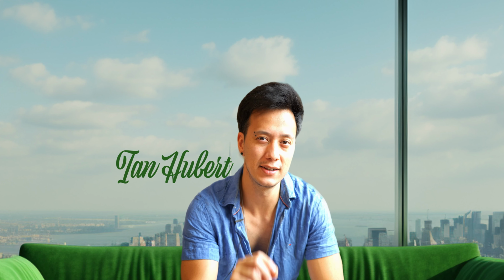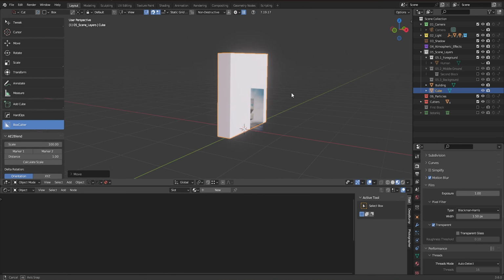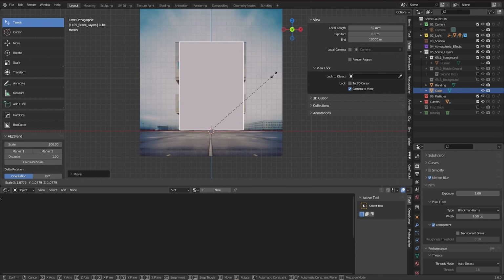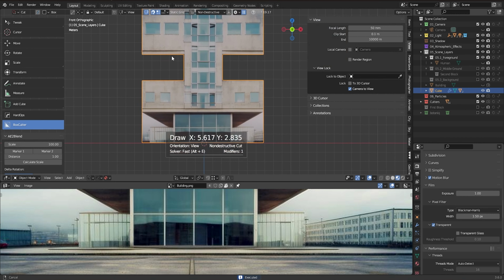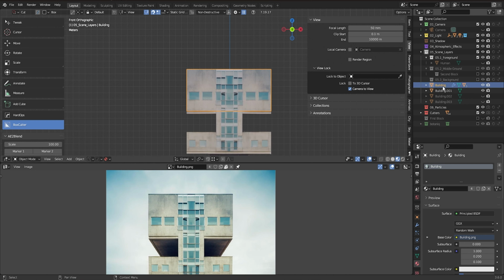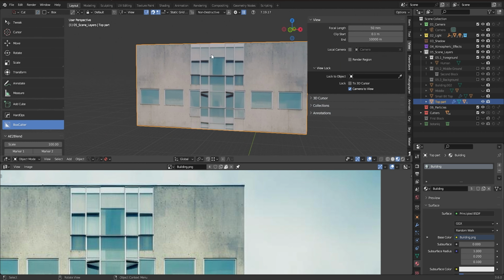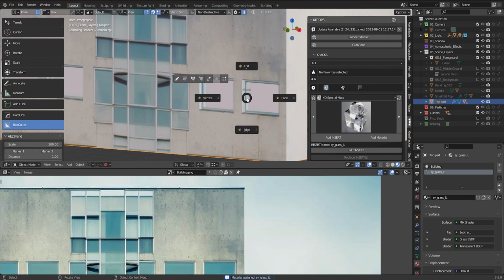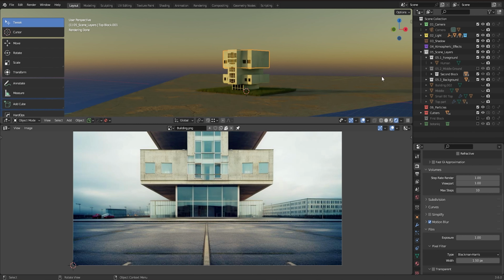Endless 3D Assets with Midjourney: Ian's Hubert Technique + BoxCutter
🔥 Welcome to this comprehensive tutorial on mastering the Ian Hubert Technique with BoxCutter in Blender! 🔥

👉 What You'll Learn:
How to use the Ian Hubert Technique in Blender
Cutting and separating 3D assets using BoxCutter
Texture adjustment and detailing with Hard Ops and Mesh Machine

🛠 Tools Used:
Blender
BoxCutter
Hard Ops
Mesh Machine
Midjourney

📝 Video Outline:
1️⃣ Introduction to Ian Hubert Technique and Tools
2️⃣ Image Preparation with Me Journey
3️⃣ Initial Setup in Blender
4️⃣ Material and UV Setup
5️⃣ Cutting and Separating with BoxCutter
6️⃣ Texture Adjustment
7️⃣ Detailing with Knife Tool
8️⃣ Final Touches

0:00 | Introduction and Overview
0:36 | Preparation with Midjourney
1:27 | Initial Setup in Blender
4:41 | Material and UV Setup
6:09 | Importance of Plugins
7:57 | Initial Cube Setup for Human Reference
9:24 | Plan of Attack and Geometry Layers
11:55 | Creating the Overall Cube Shape